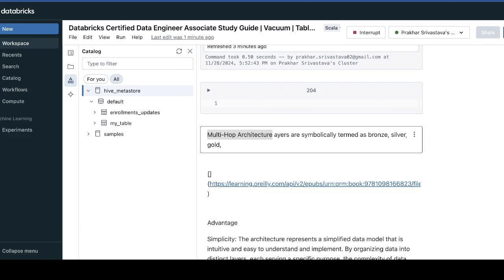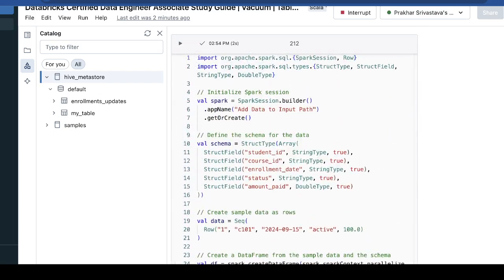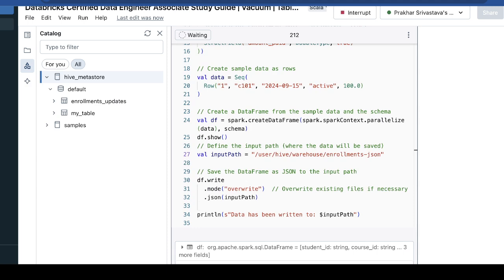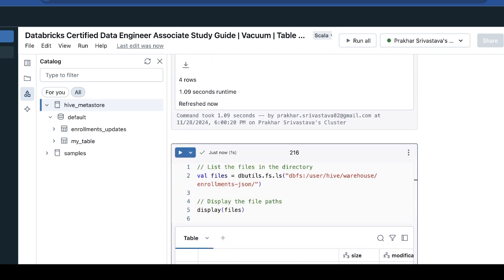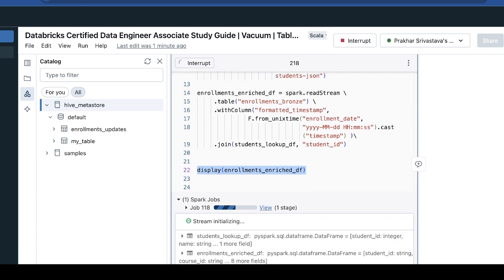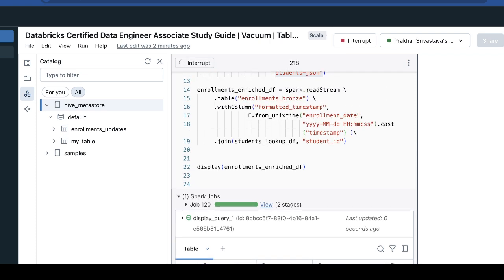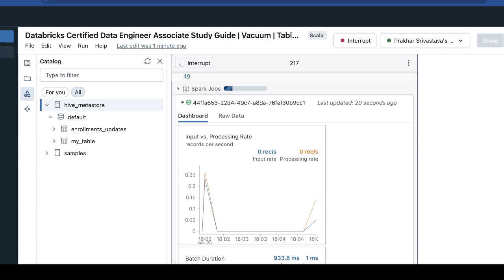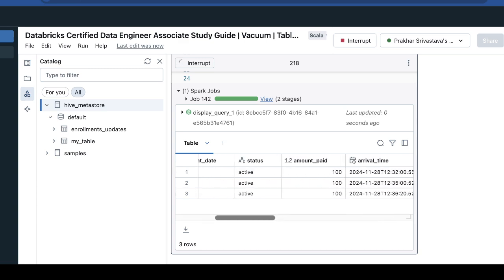Spark UI | DataBricks | Source Delta Table | Data Ingestion | Multi Hop | Medallion Architecture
Spark UI | DataBricks |  Source Delta Table  | Data Ingestion | Auto Loader